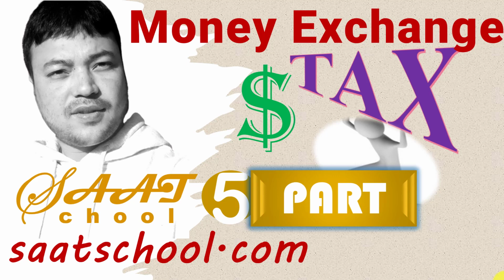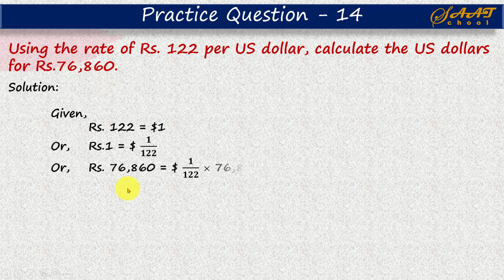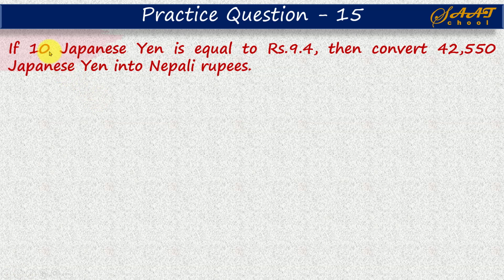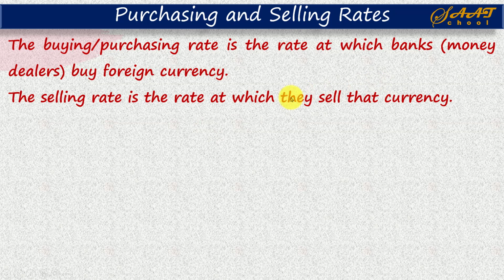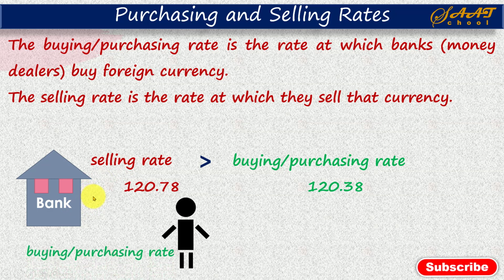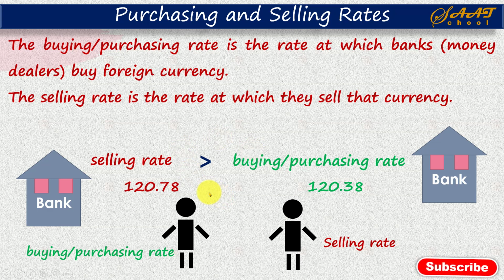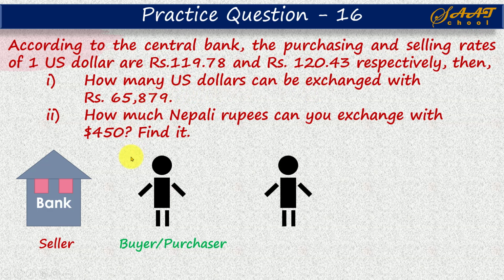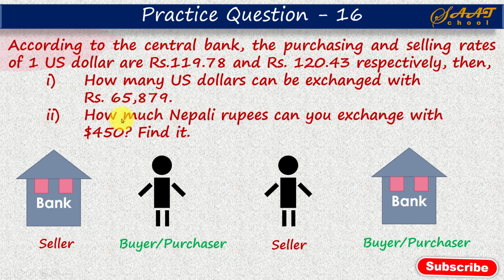Profit and Loss - 5 | How to solve profit & loss| Money Exchange | Covert Currency |SEE Mathematics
In this video, I have explained the money exchange. Why we need money Exchanged? How to convert currencies? The buying or purchasing rate and selling rate.